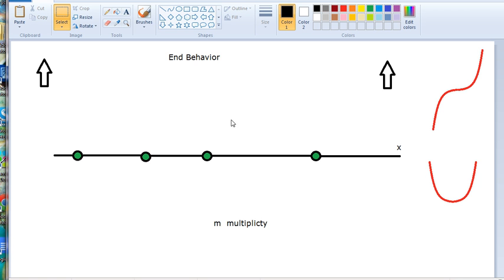Quick Sketch of Factored Form